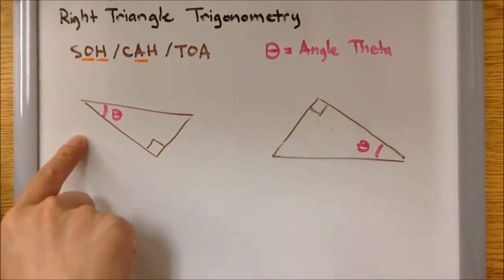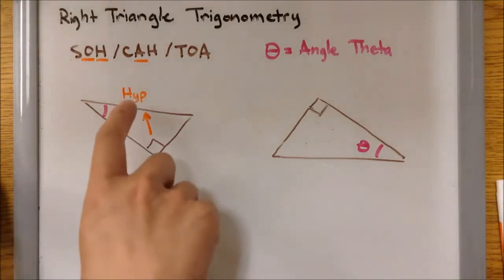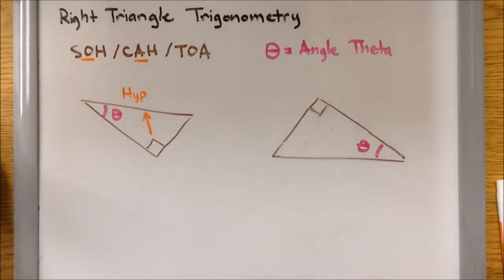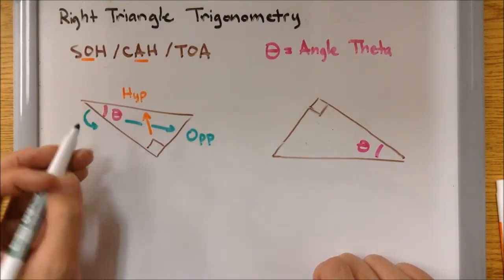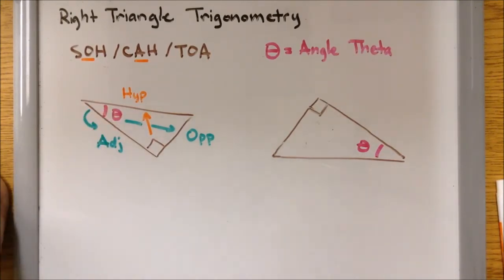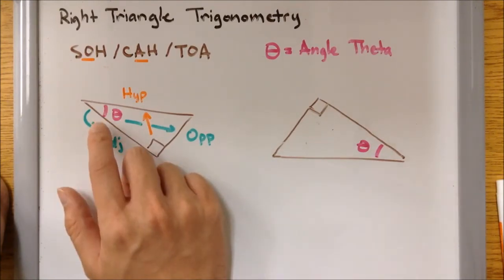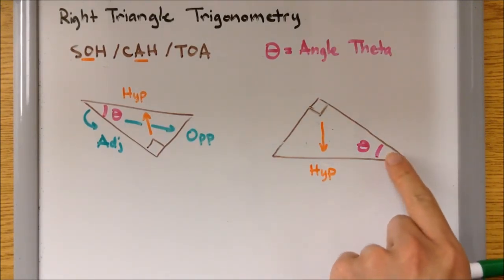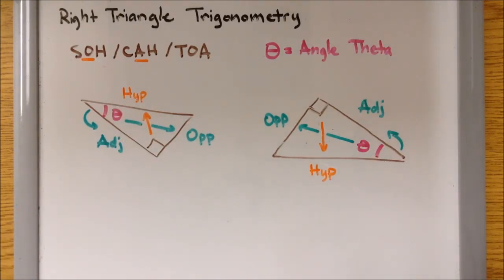10.1B Right Triangle - Labeling Sides